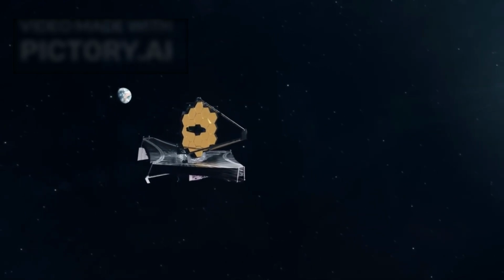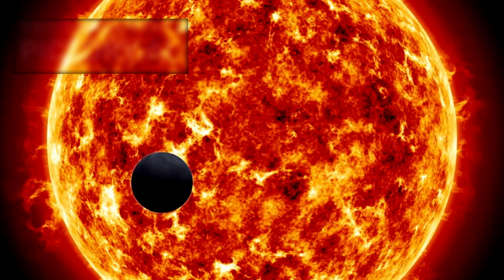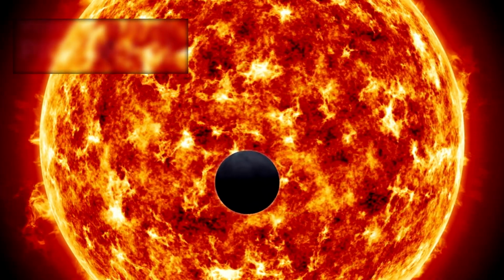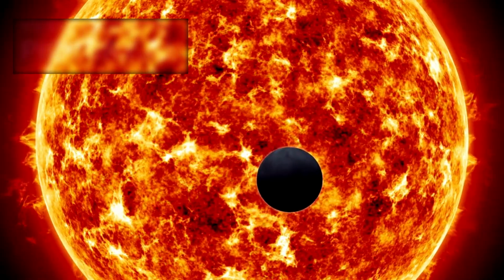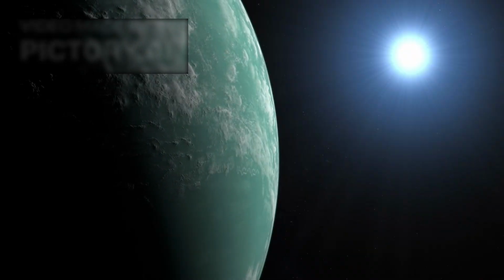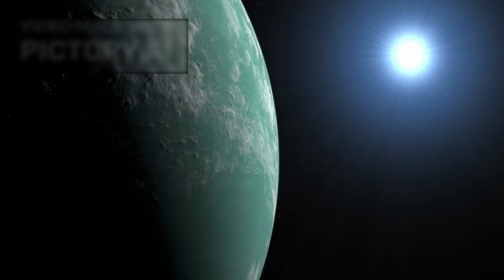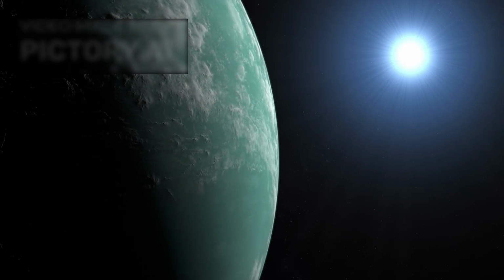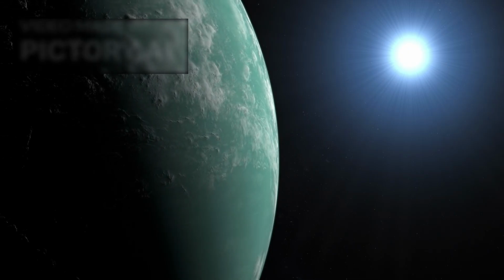James Webb Telescope Just Spotted 900 Billion Disappearing Stars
The James Webb Space Telescope has made an astonishing discovery: 900 billion stars have seemingly vanished from a distant galaxy cluster. This baffling phenomenon has left scientists scrambling for answers. Could this be the result of an unprecedented cosmic event, or are we witnessing something far more mysterious? Join us as we delve into this groundbreaking observation, explore the theories behind the disappearance, and uncover what this could mean for our understanding of the universe.